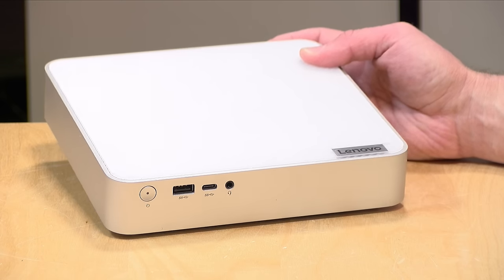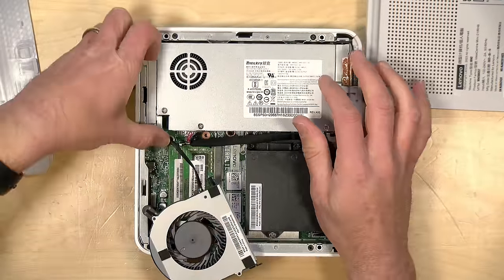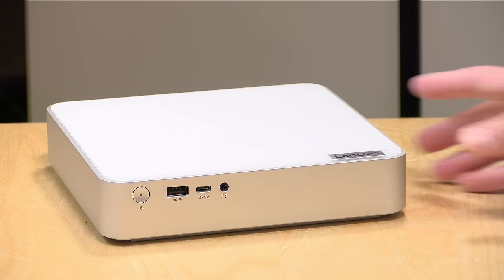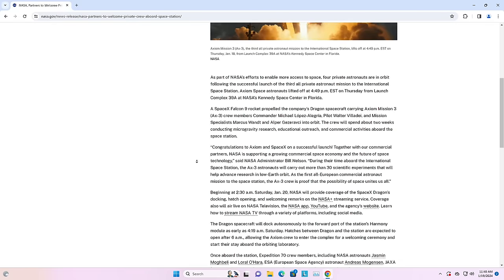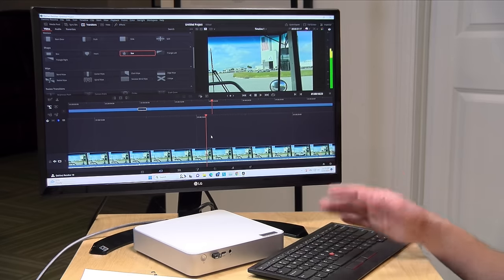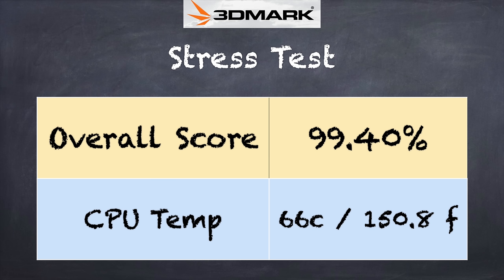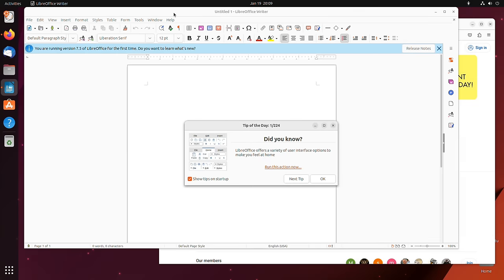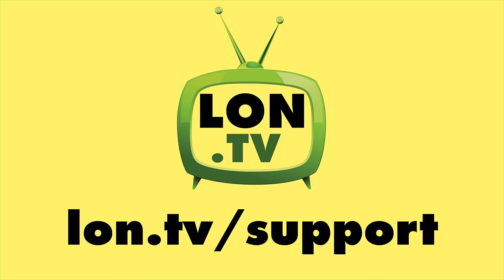Lenovo Ideacentre Mini PC Review - 2023/2024 Edition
VIDEO INDEX:
00:00 - Intro
00:47 - Price
00:55 - Hardware Overview and Upgradeability
01:56 - Stand & Ports
03:44 - Web Browsing & YouTube
04:27 - Speedometer Benchmark
04:40 - Video Editing
05:32 - Gaming
06:38 - 3DMark TimeSpy and Stress Test Benchmarks
07:08 - Fan Noise
07:40 - Linux
08:19 - Conclusion